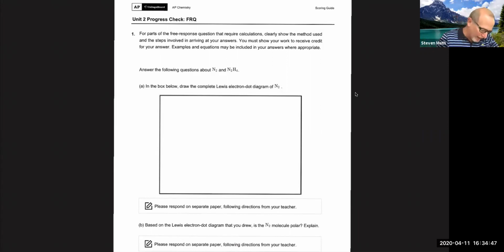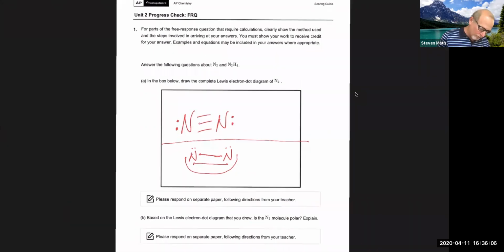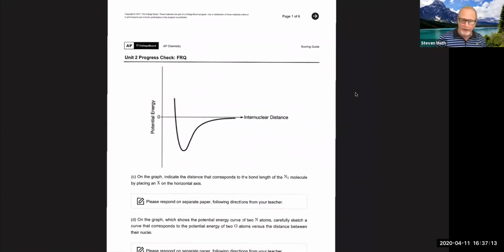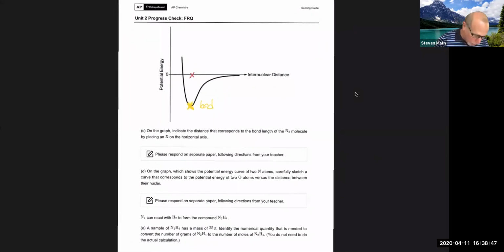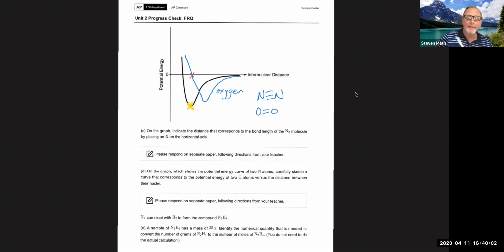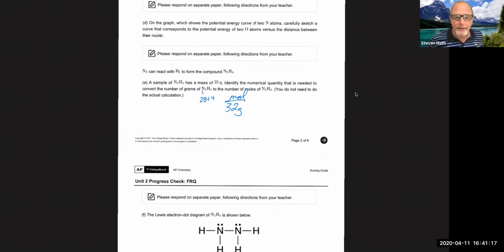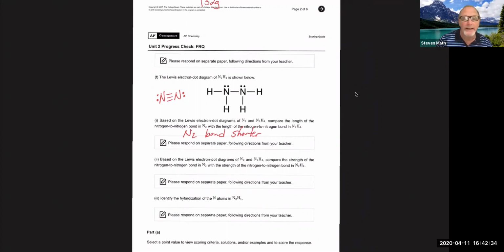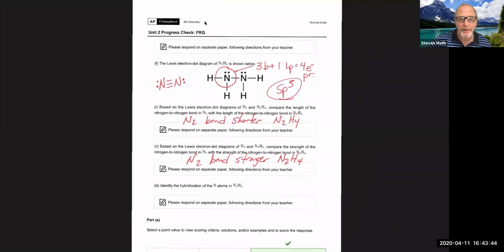AP Classroom Unit 2 FRQ Solutions